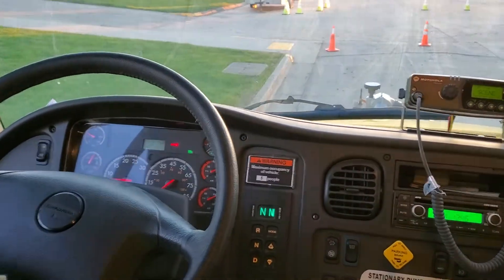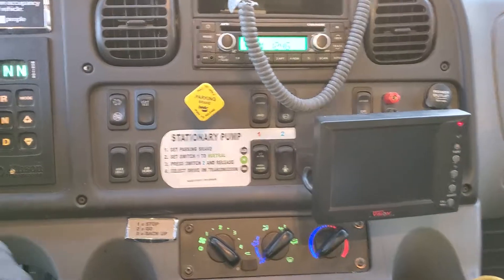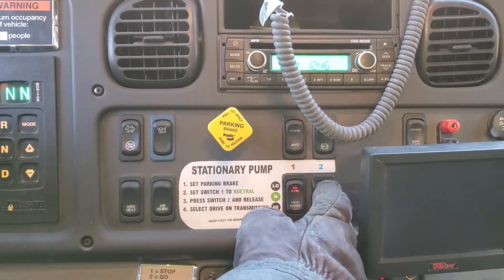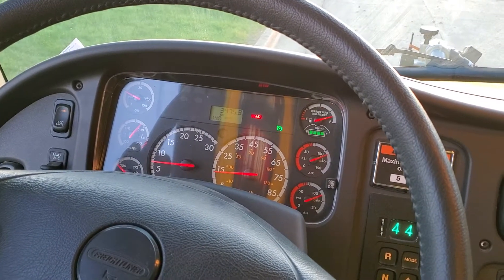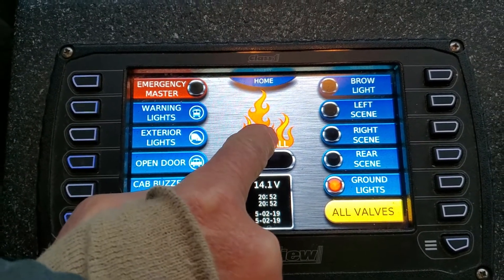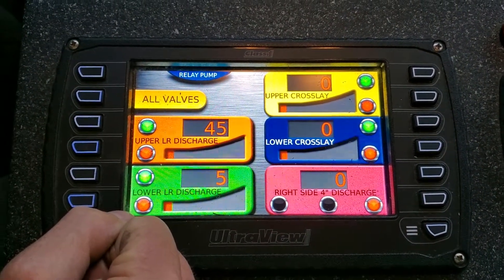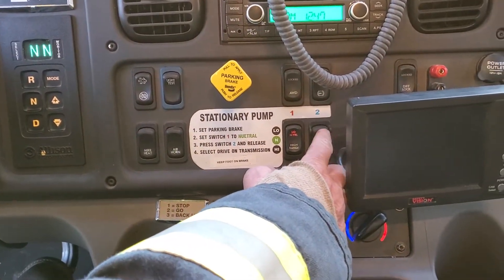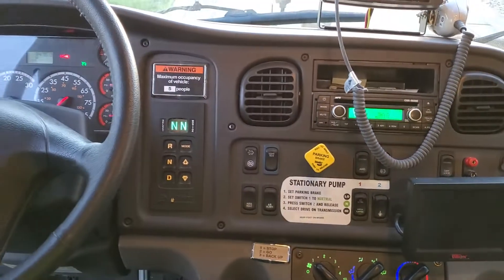Pumping Sheldon Engine One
Pumping Sheldon Engine one stationary